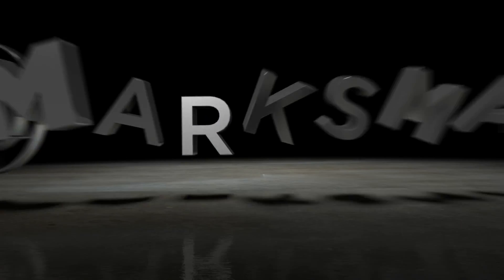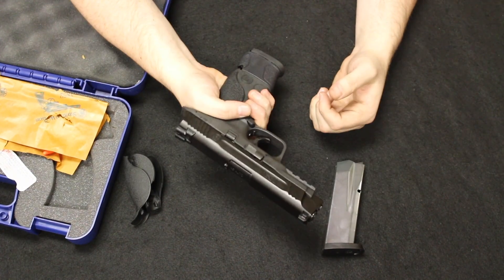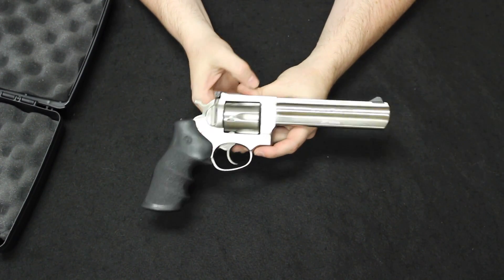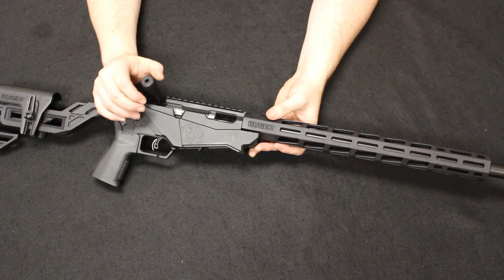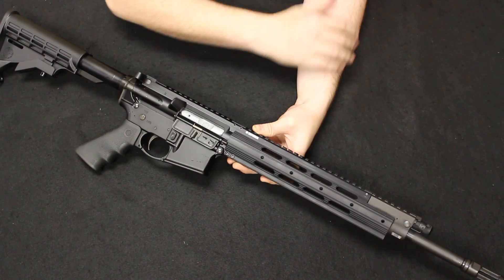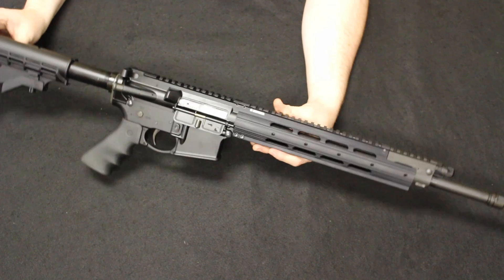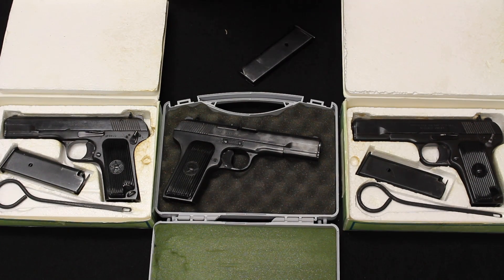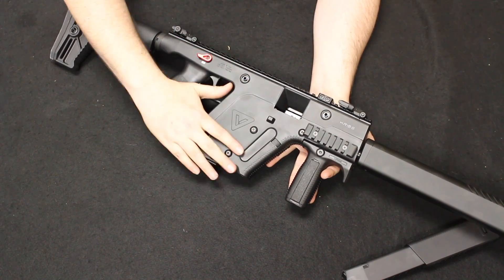Weekly Used Gun Review Ep. 32